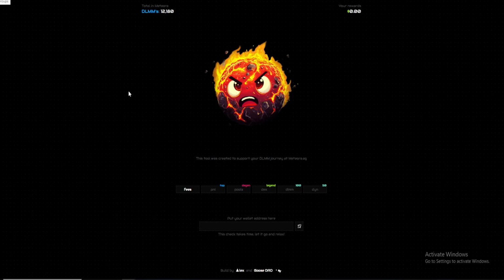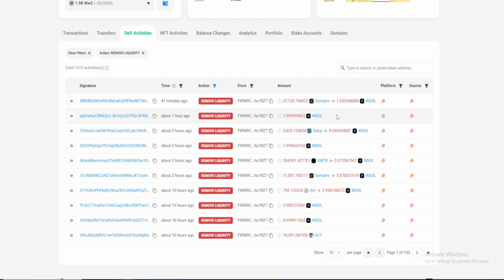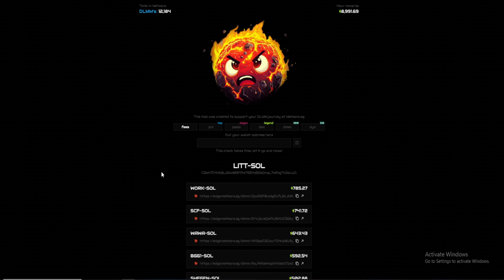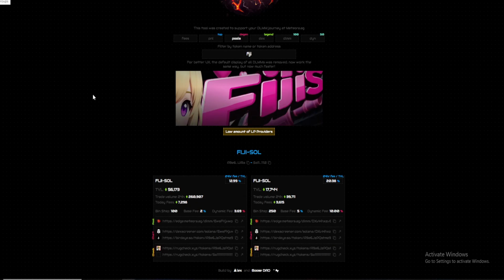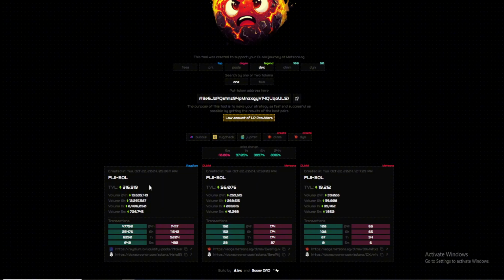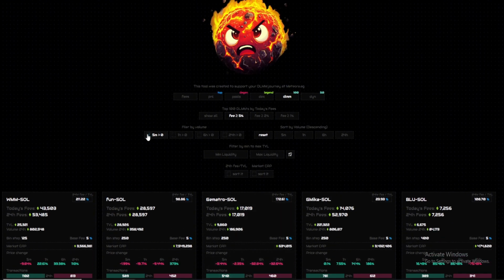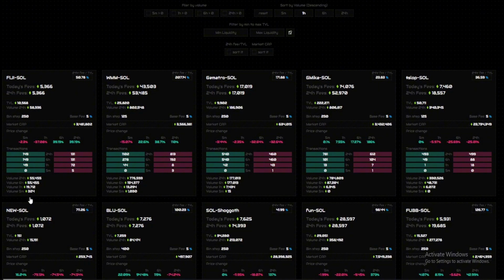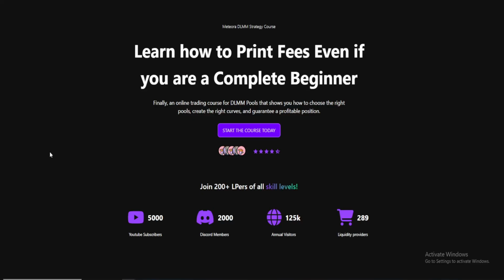Ultimate Guide to Metlex (Meteora Profit card tool)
How to use metlex on meteora from generating profit cards to how to find the best pools for fees. It is all included

0:00 Introduction
0:17 How to make profit cards
3:22 Total fees generated
4:02 Pools
5:52 Dex Tab
7:07 Top DLMM tools filter
10:08 Tuxx experimental page